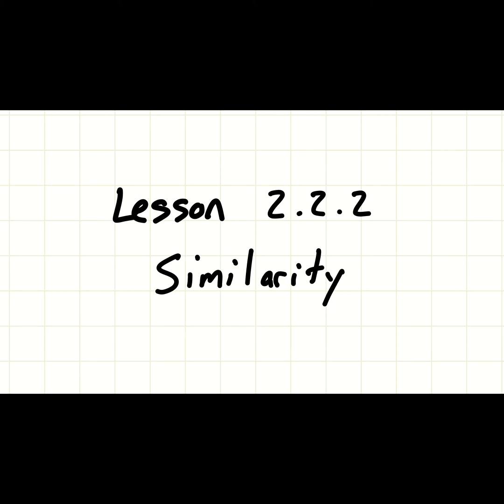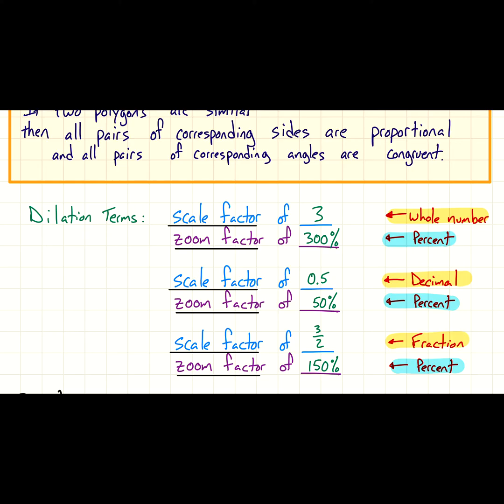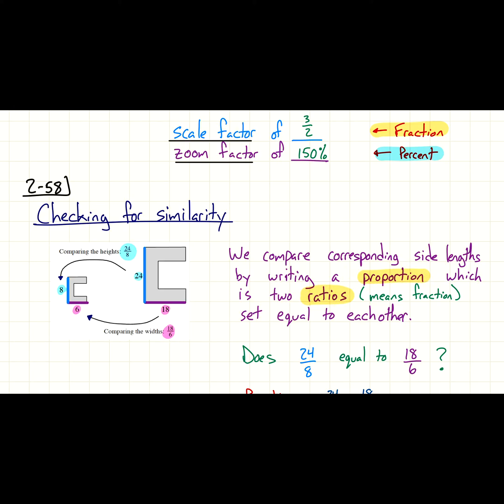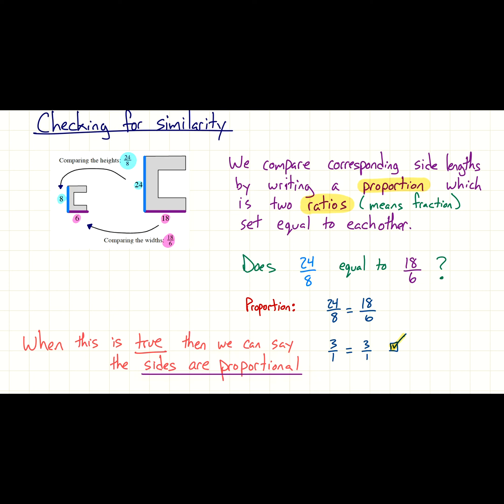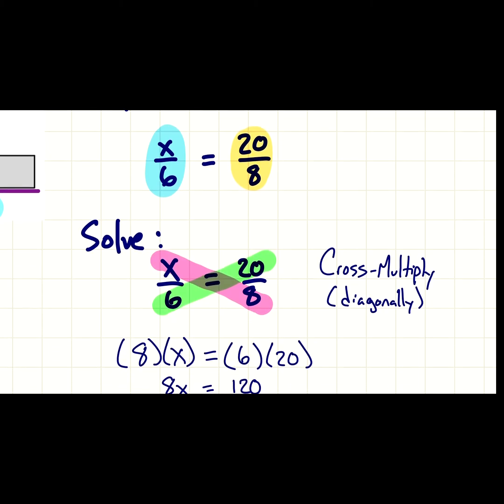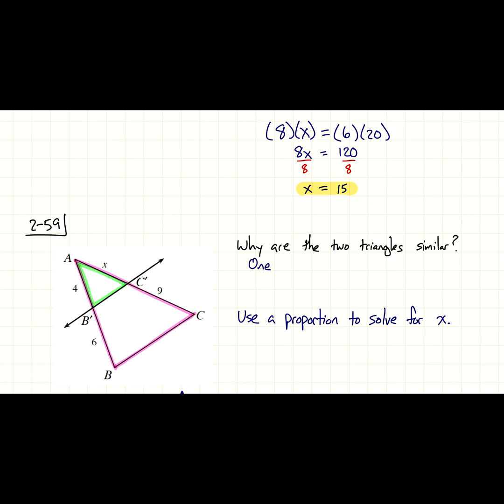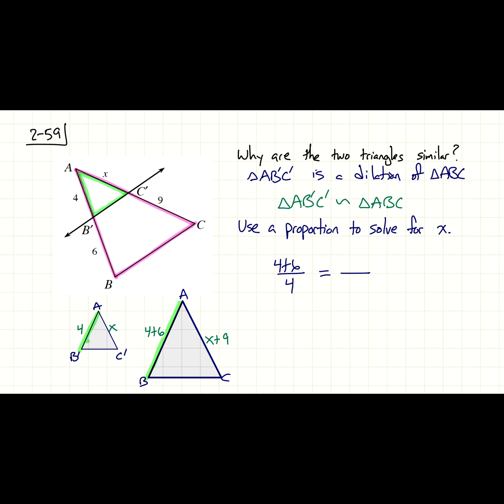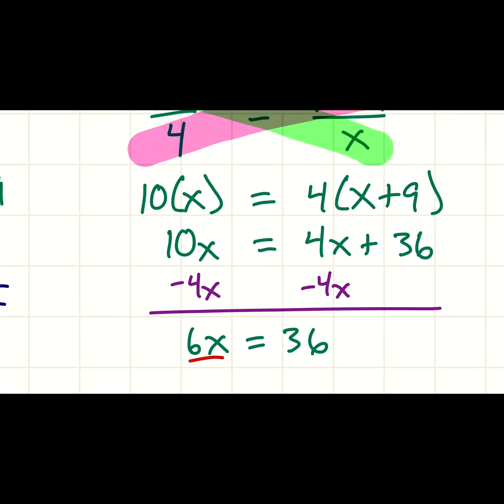2.2.2 Similarity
Lesson 2.2.2 Similarity